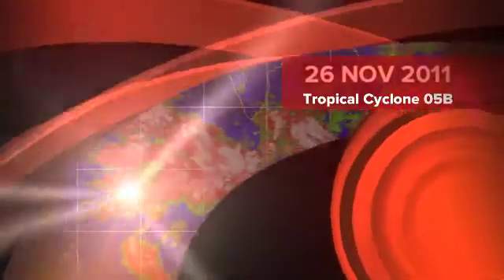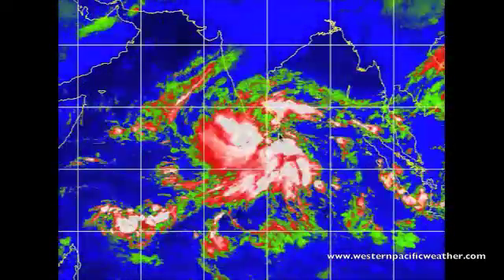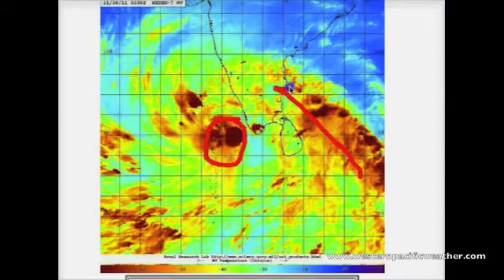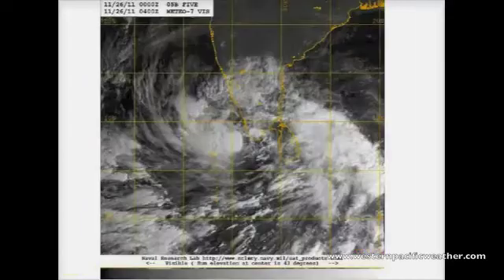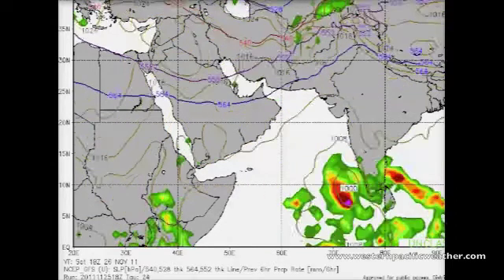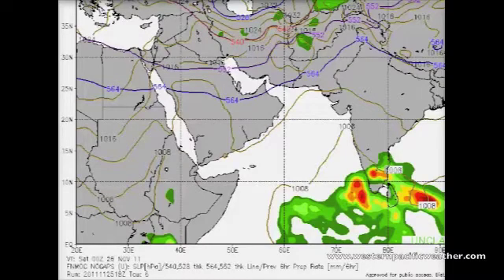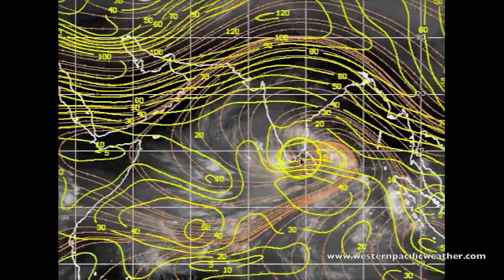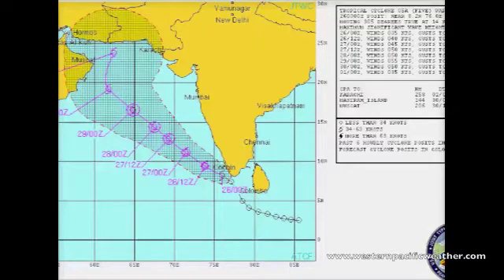Tropical Cyclone 05A moves NW near Cochin, 26 NOV 2011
Tropical Cyclone 05B formed today with tropical storm strength winds impacting the west coast of India, heavy rainfall has already been caused by this system from Sri Lanka through southern India while it continues to track North West.